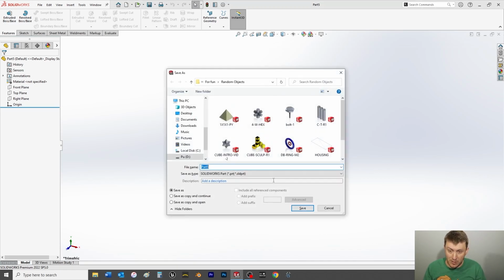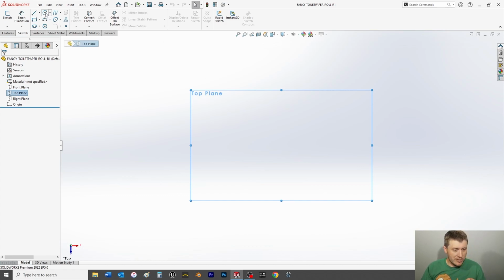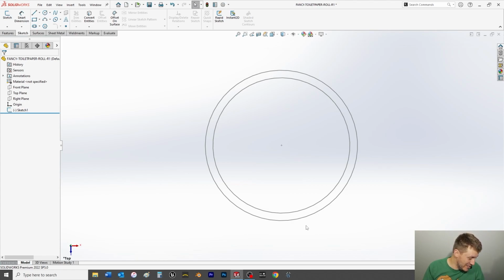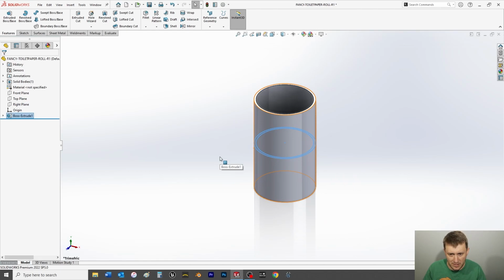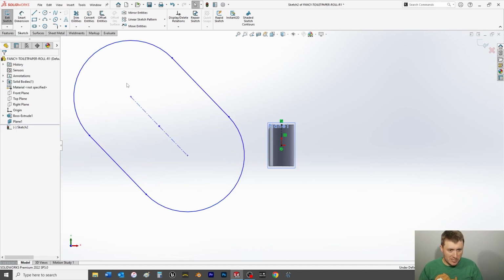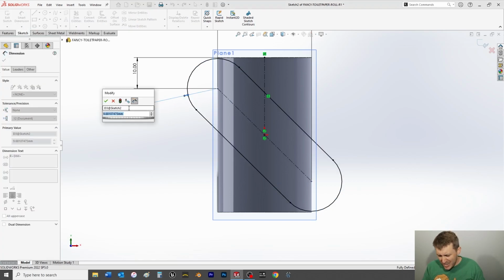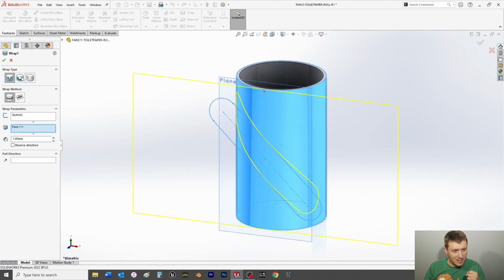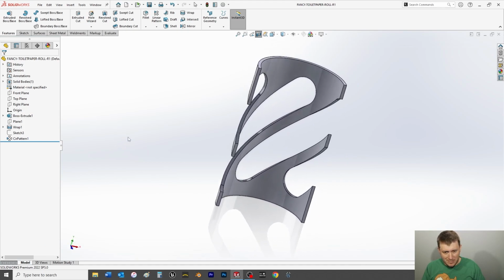Modeling a Fancy Cylinder in SOLIDWORKS (Inspired by an image from the IG page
Welcome to the kickoff of my Random fun with SOLIDWORKS playlist/series! Put your seatbelt on and join me as I do a single take video modeling a random object. This will be something that I might randomly think up, see while walking about, something from good OL Google, ECT...

This video as the title says is a part that I saw on an Instagram page I follow @letsdesigncadd. Check their page out and give them a follow.

 Also check out my Instagram page @rs2_technologies.co and follow me there too I would much appreciated that.